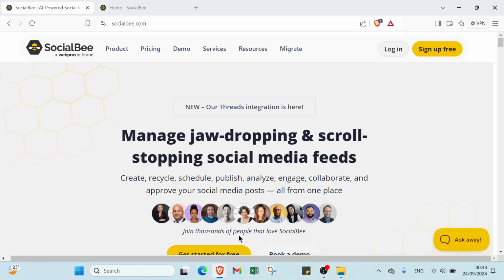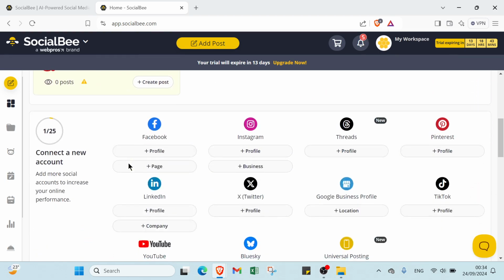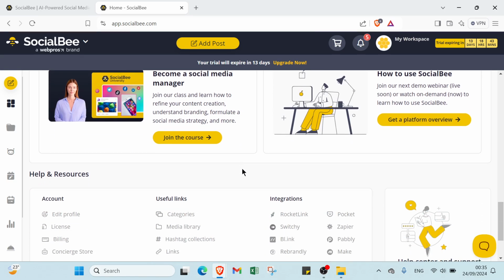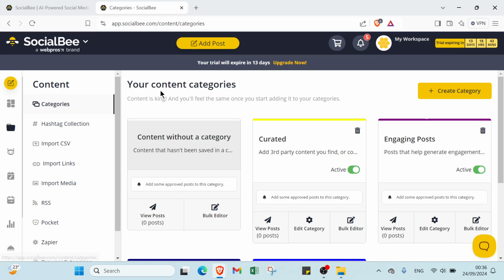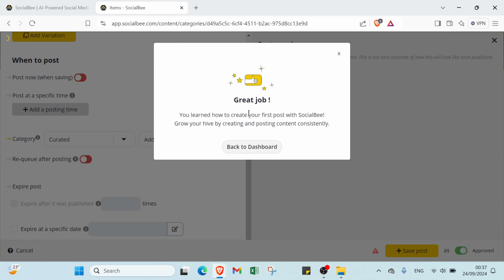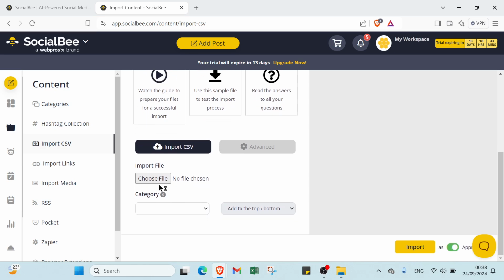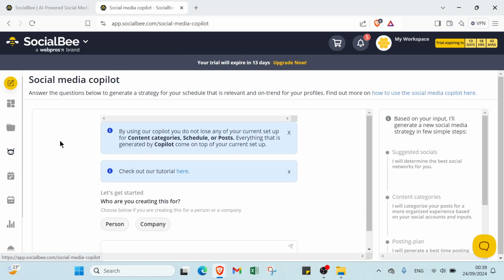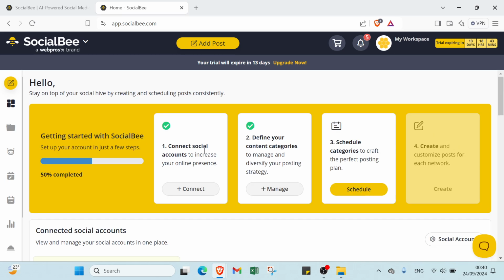How to Make Money with SocialBee in 2025 : The Ultimate Hack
How to Make Money with SocialBee in 2024: The Ultimate Hack

in this video we discuss :